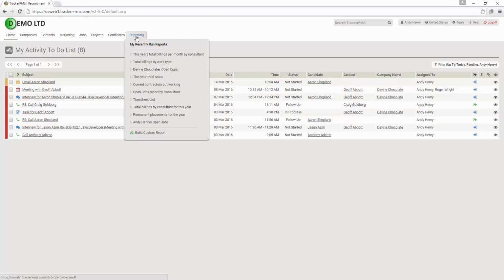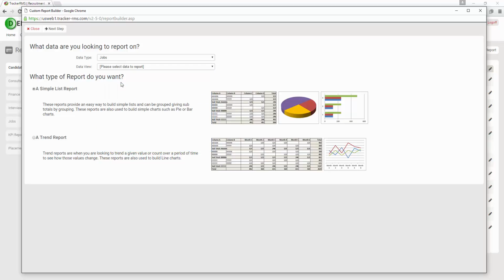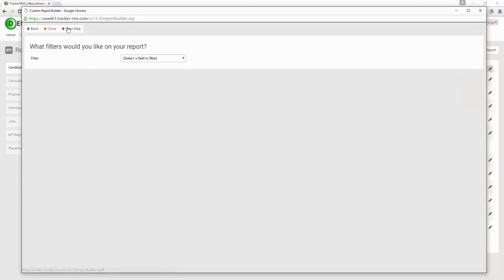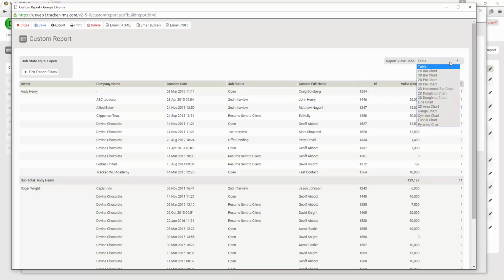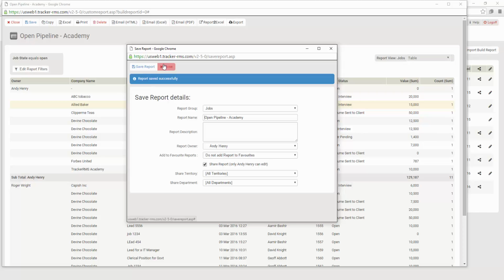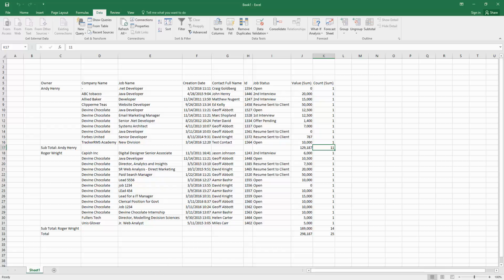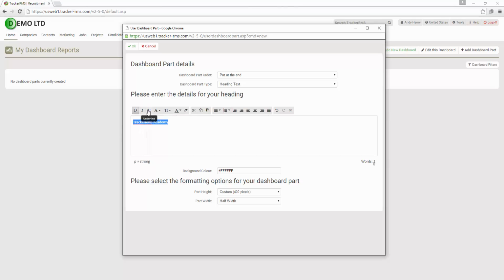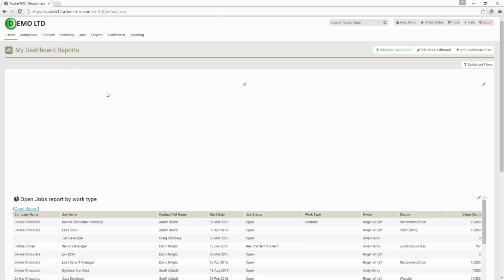Lesson 8: Reports & Dashboards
Reports

- Creating a simple report
- Adding a report to a dashboard
- Using Reports in Excel
- Requesting a report from TrackerRMS